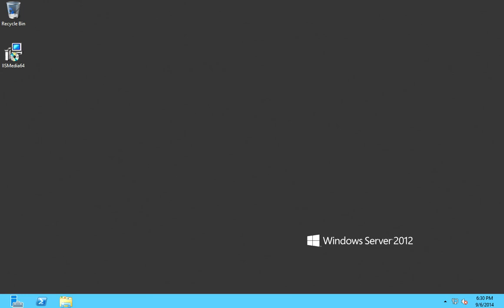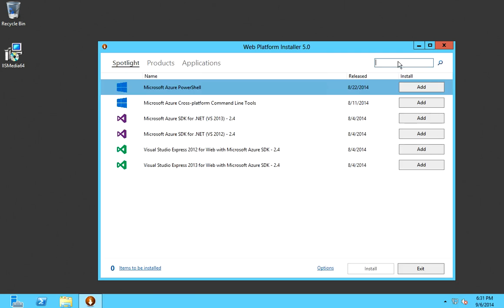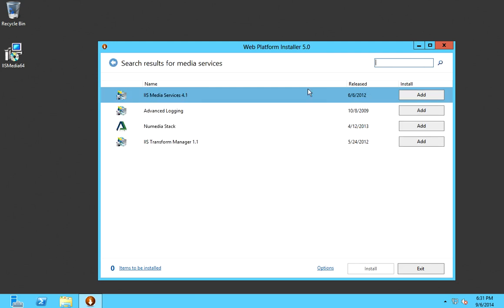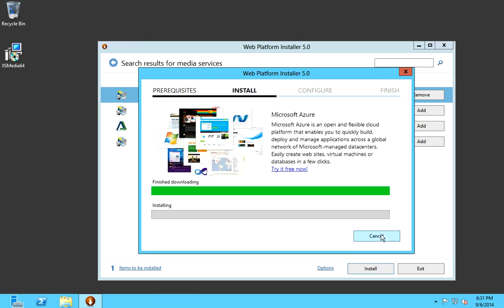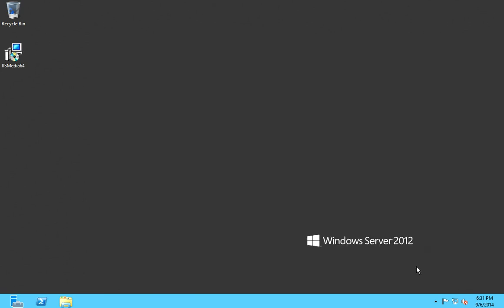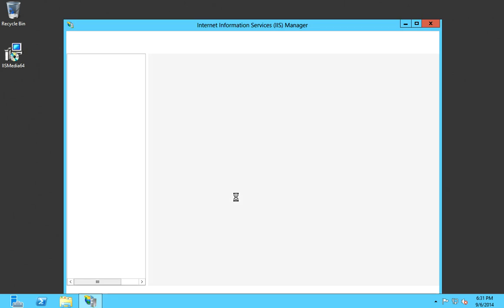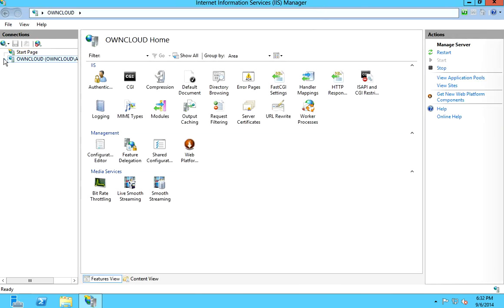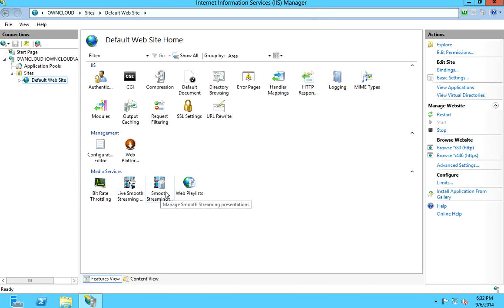Server 2012 Media Services Setup